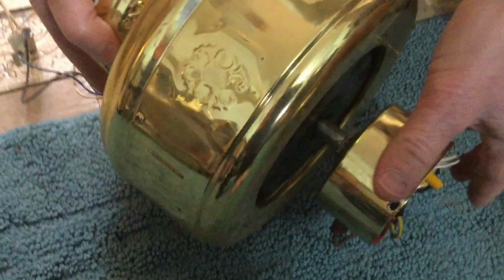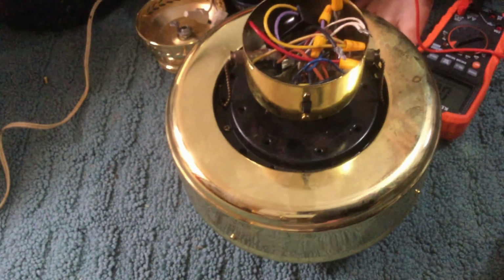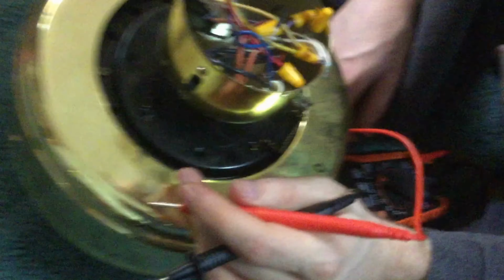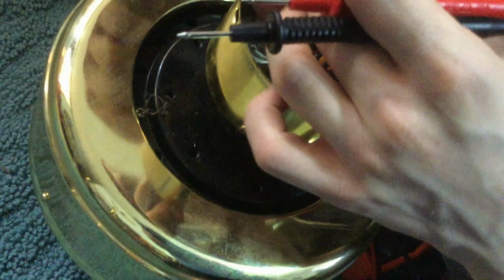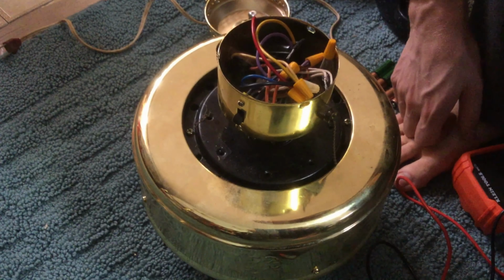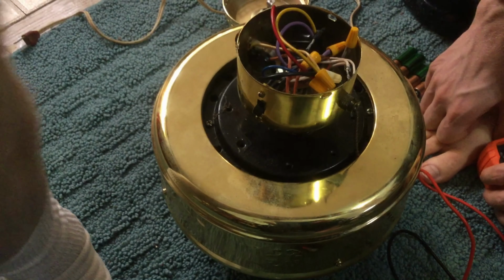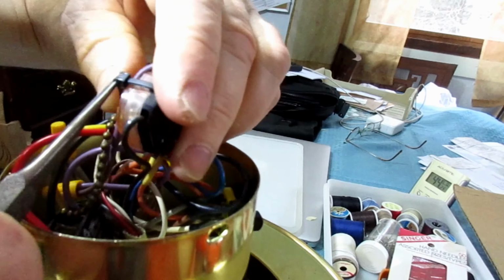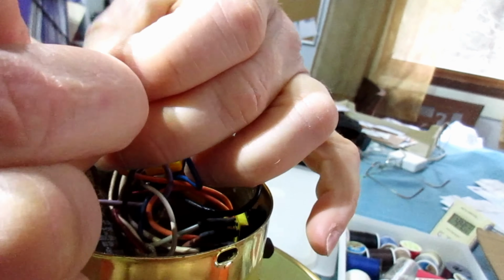How to use a multimeter on a ceiling fan and fixing the Encon Emperor ceiling fan at my Aunt's house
This ceiling fan that my uncle got was at an auction.